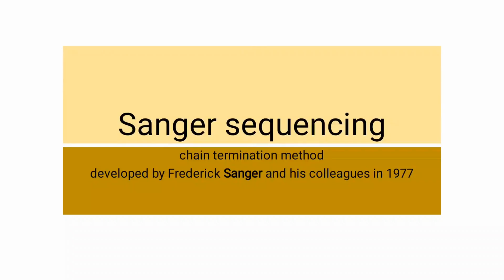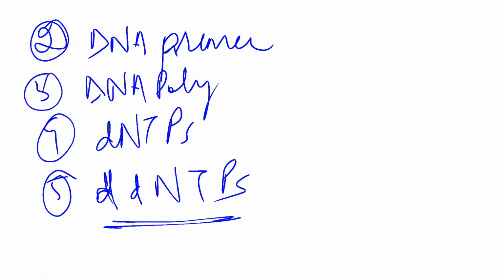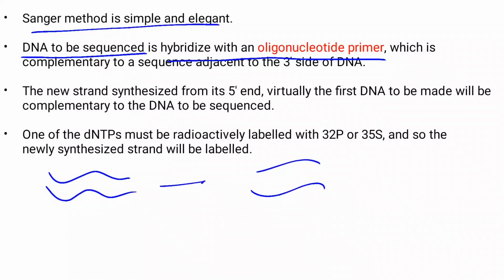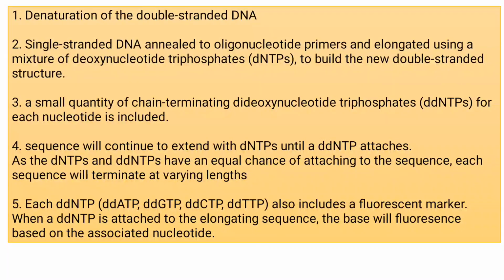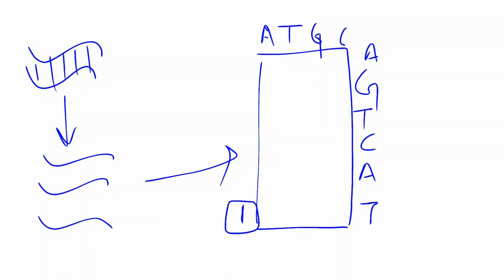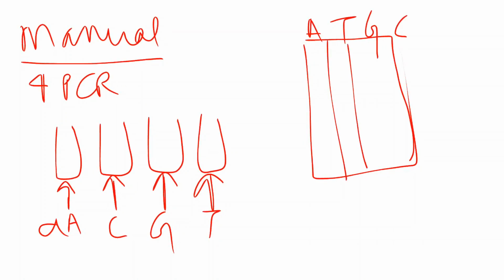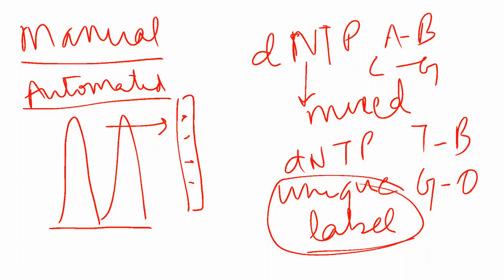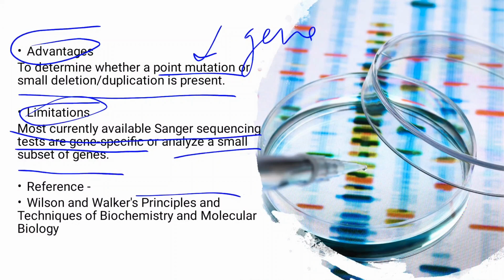Sanger Sequencing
This lecture will help you to understand the importance of Sanger Sequencing and its advantages. This lecture also help you to understand the difference between manual and automated Sanger Sequencing.